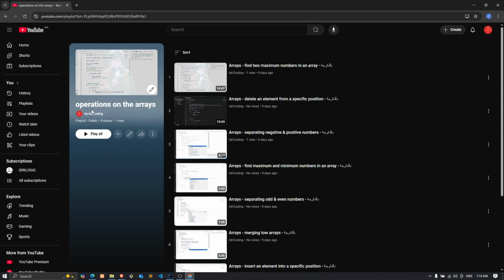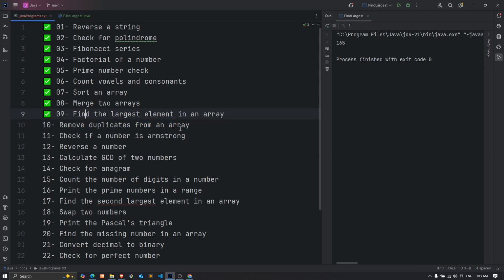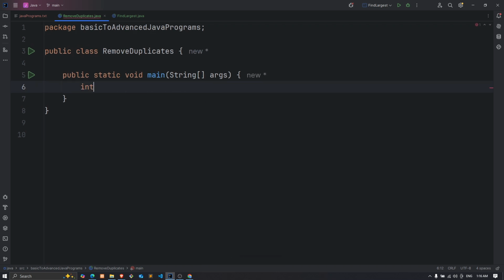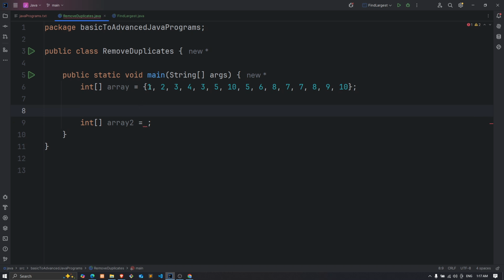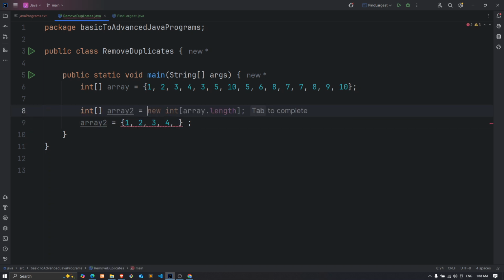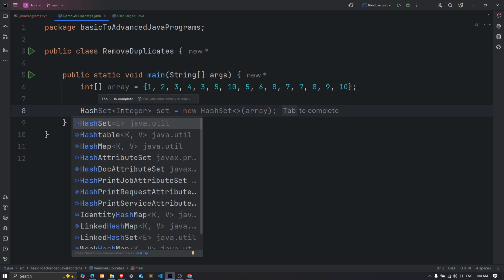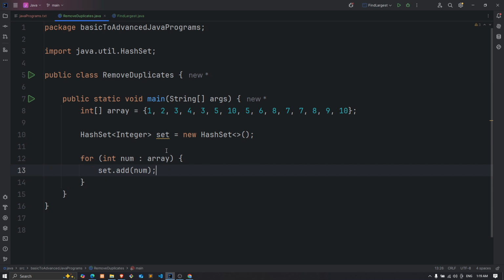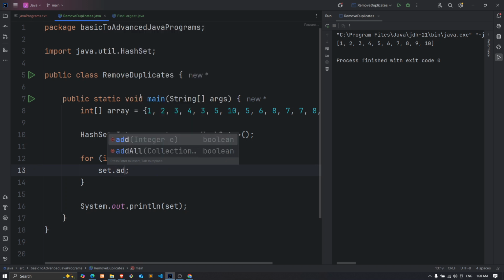program 10 Remove duplicates from an array | master java | learn java